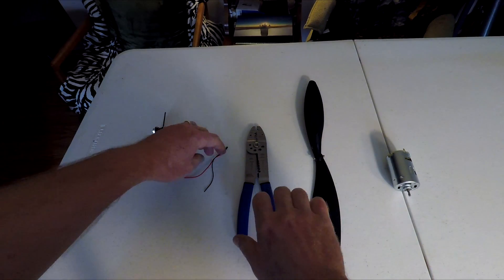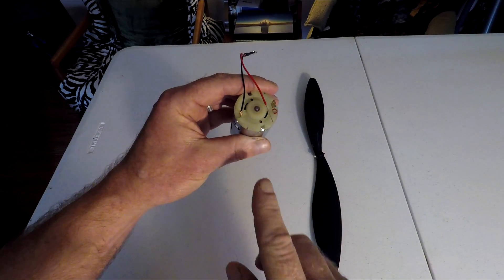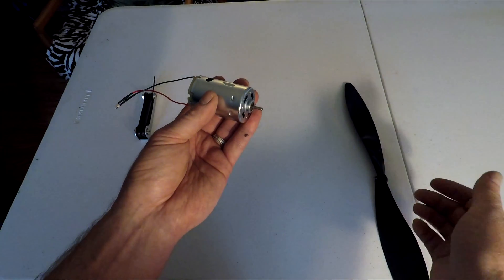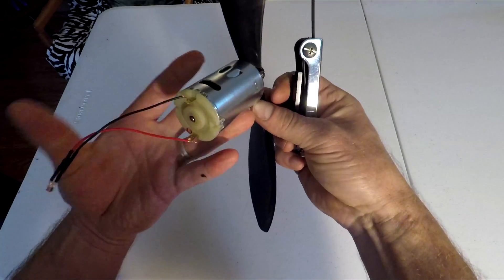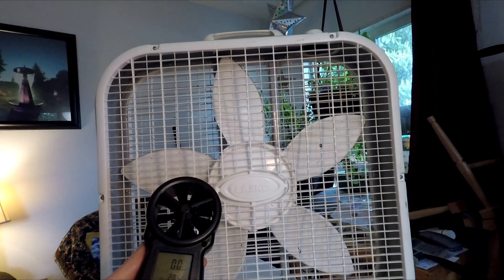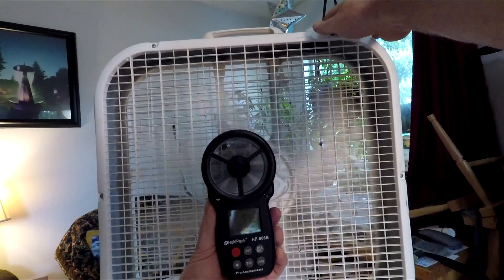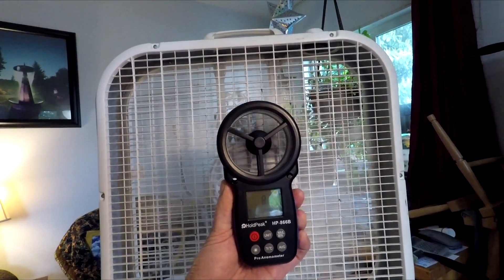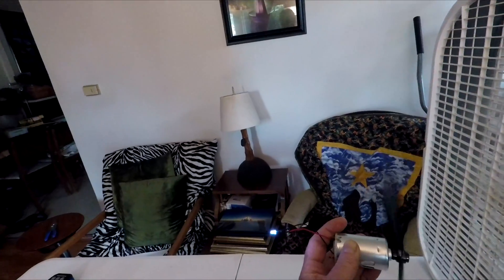Wind Turbine for SCIENCE PROJECTS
This background research led the way to clean energy improvement activities at Pacific Sky Power. They are commonly used with solar and to learn about wind turbine energy.

DC Project Motor Generator:   Now back in stock and on sale!

Wind Turbine Blades